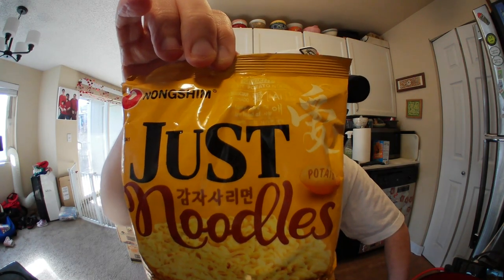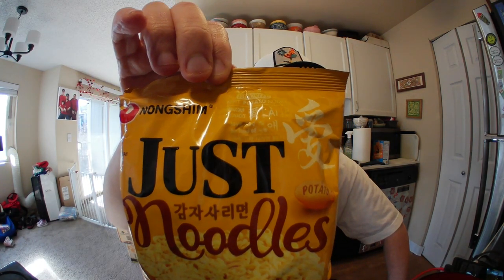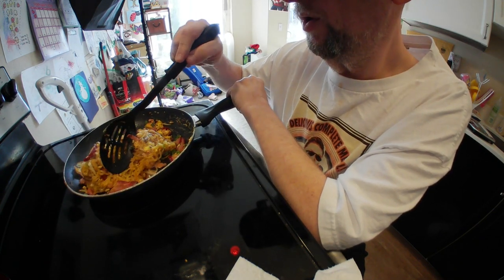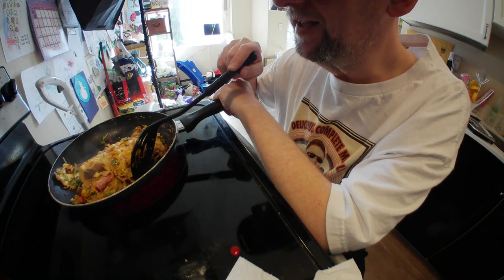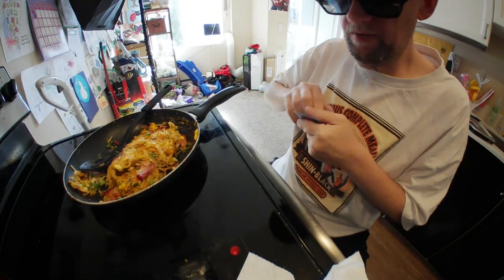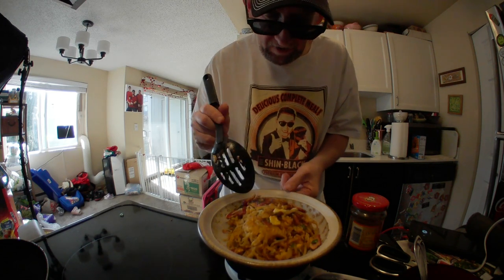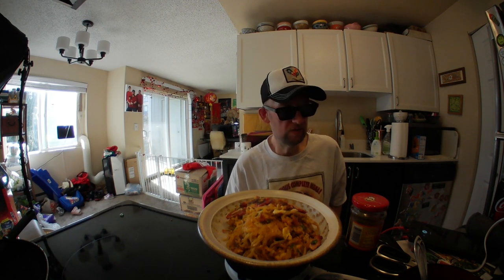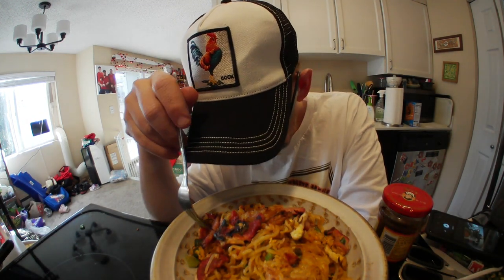Nongshim Just Noodles & Lao Gan Ma Spicy Chilli Crisp - Instant Noodle Recipe Time - EP 611